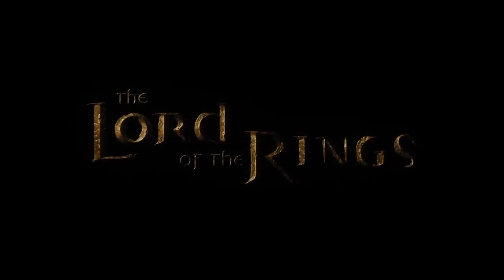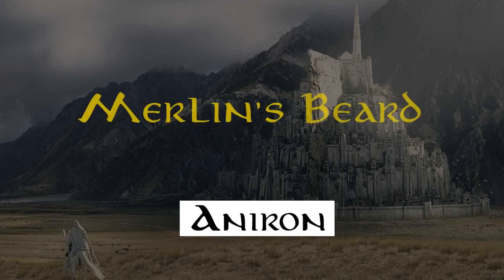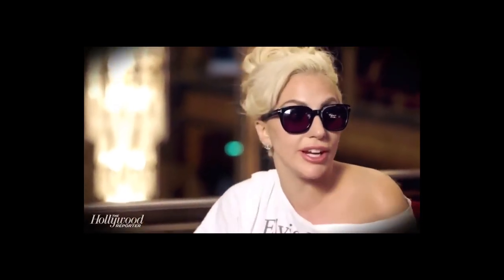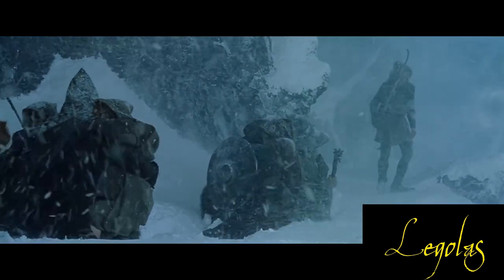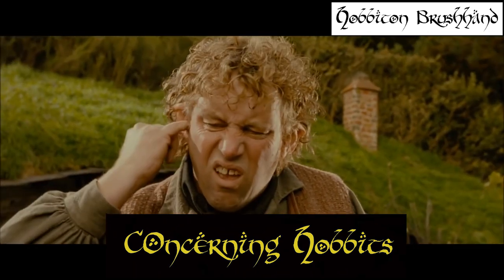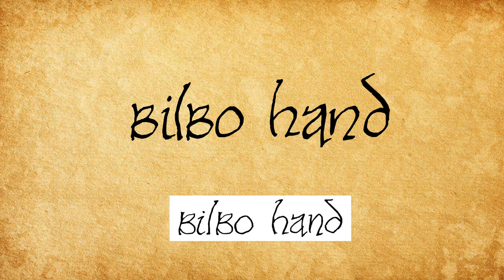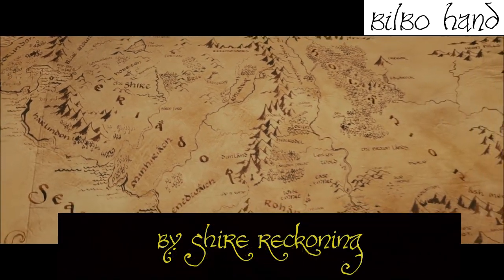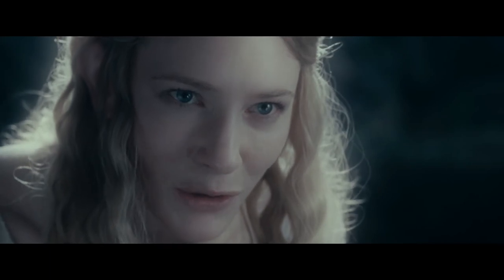Video Essay: The Legendary Fonts of LOTR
A fantasy fiction author explores the most legendary LOTR fonts and the stories they tell.

Stream Schedule:
Tue & Friday 2-5pm PST

Will you join us, Outsider?